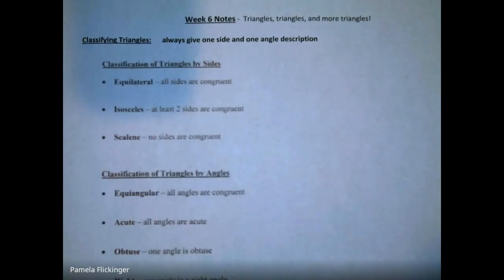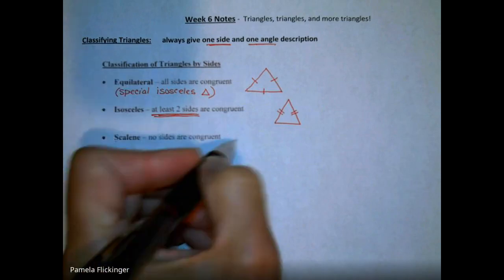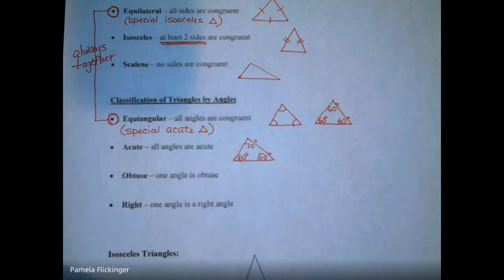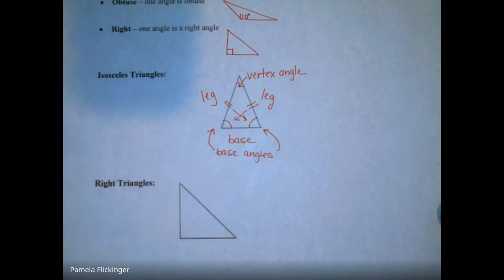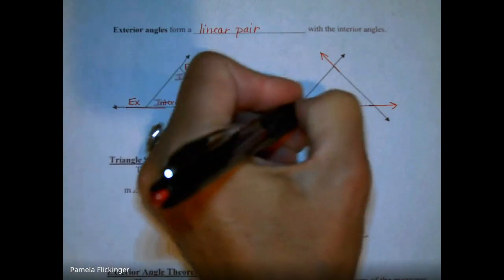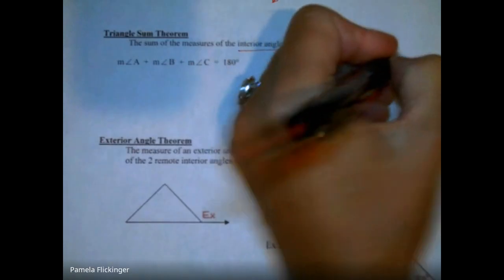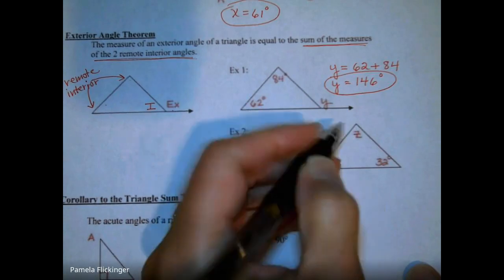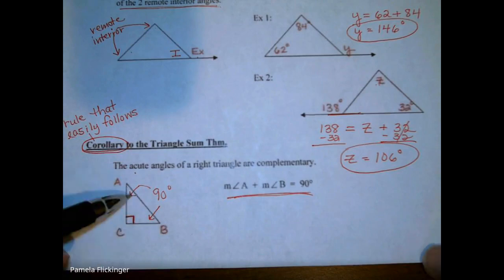Classifying Triangles, Interior & Exterior Thms